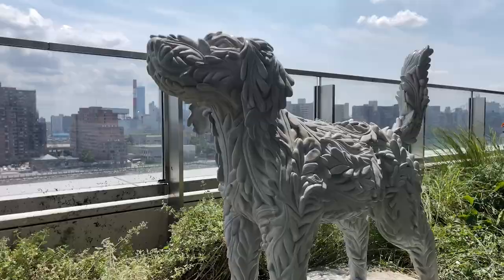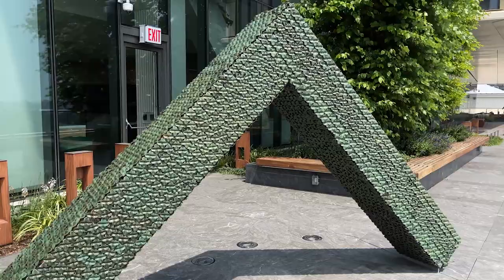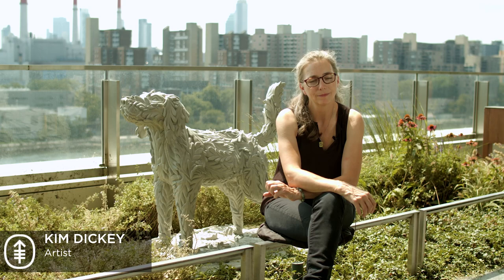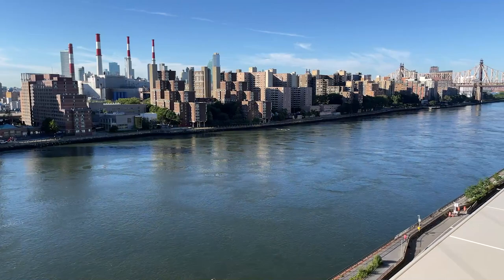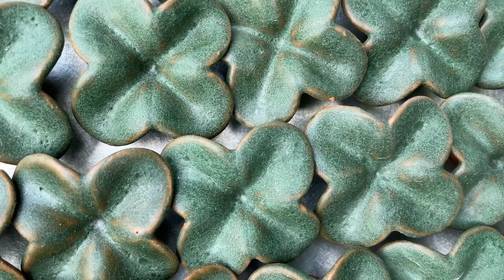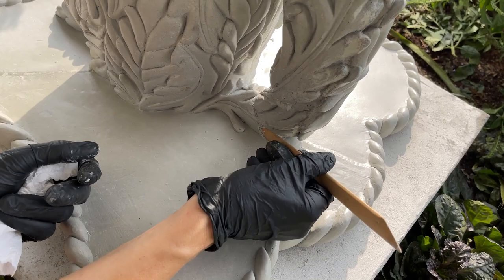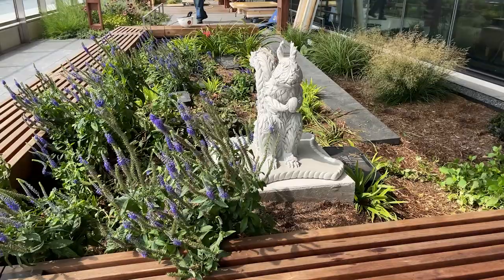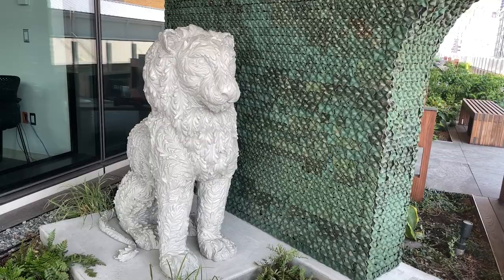MSK Installs Five New Outdoor Sculptures by Artist Kim Dickey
A behind-the-scenes look into artist Kim Dickey’s new outdoor sculpture installation at the David H. Koch Center for Cancer Care at Memorial Sloan Kettering.